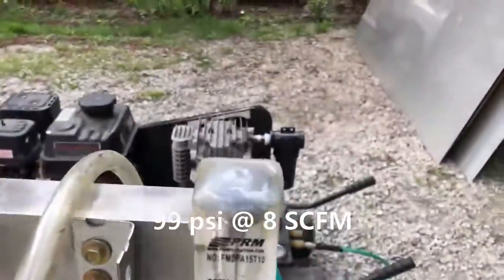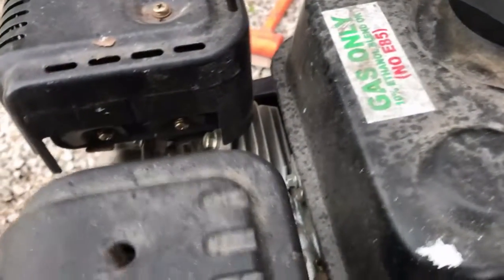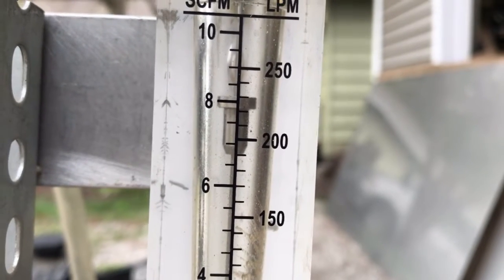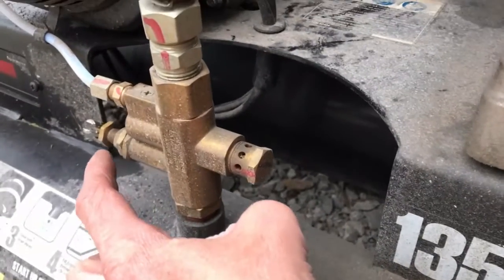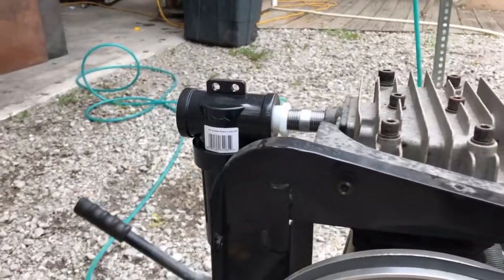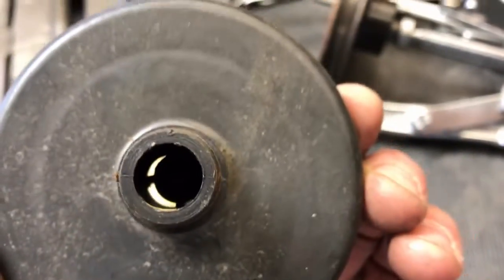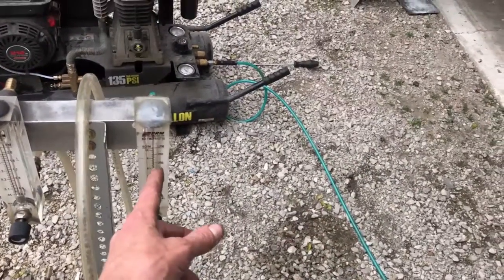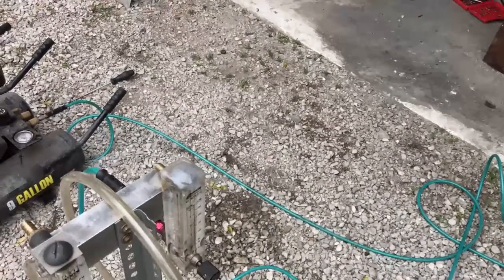Boosting my Gas Air compressor output 8 CFM at 135 PSI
Increase Air compressor flow .
This would be an awesome framing compressor but we are gonna melt steel with it .
Increase your compressor output, turn up throttle screw, use high flow filter, and use larger
drive pulley and full synthetic motor oil.